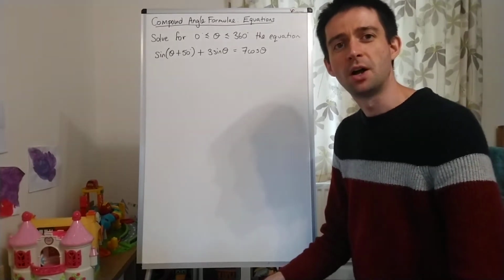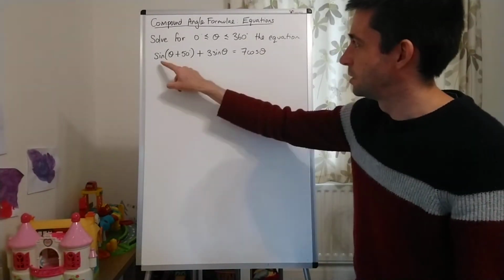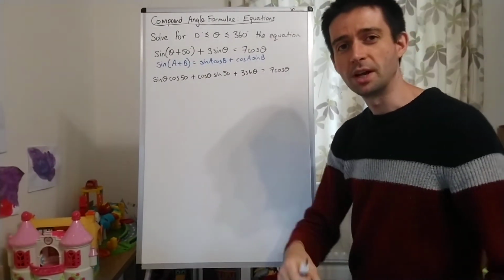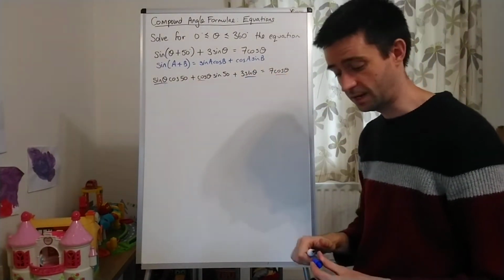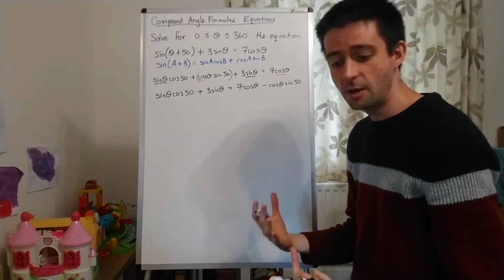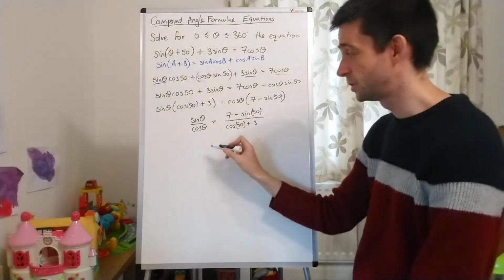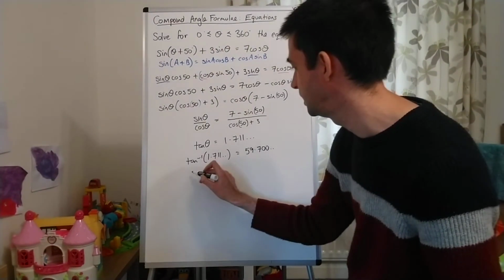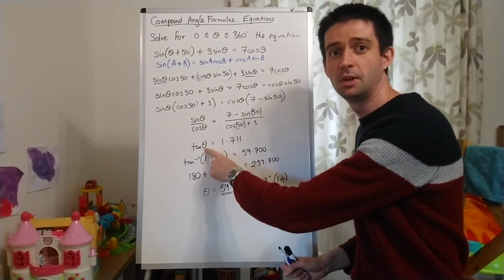How to use a compound angle identity to solve a trigonometric equation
In this video I go through a second example of solving an equation using a compound angle identity.